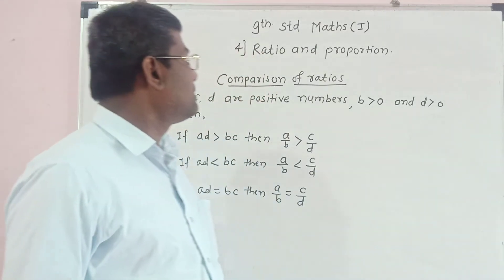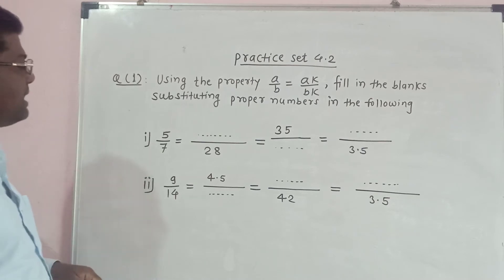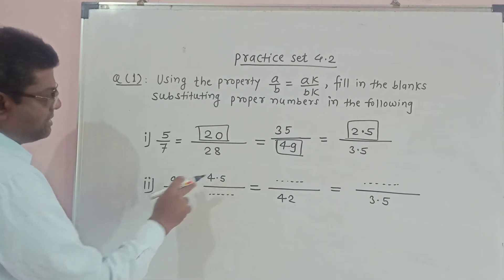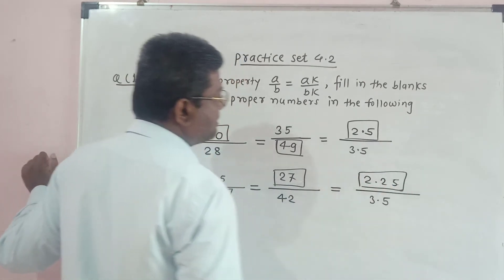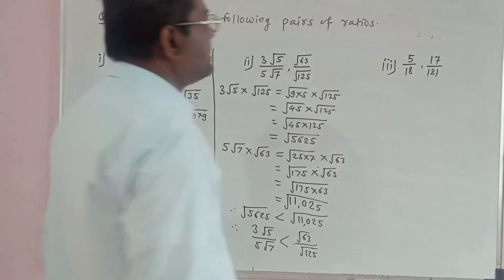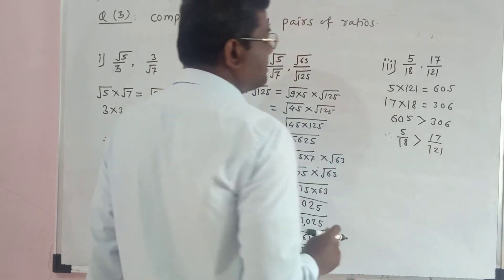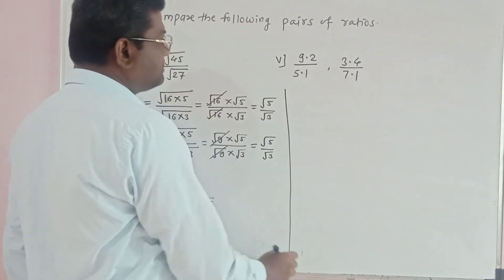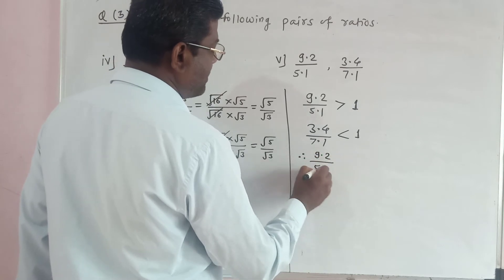RATIO AND PROPORTION practice set 4.2(Maharashtra State board class 9)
1) Watch at 480p or higher
2) Ratio and proportion class9
3) practice set 4.2
4) saudagar saptal sir
students in Q4(i) , write the step x=180/9=20 instead of x=180/2= 20